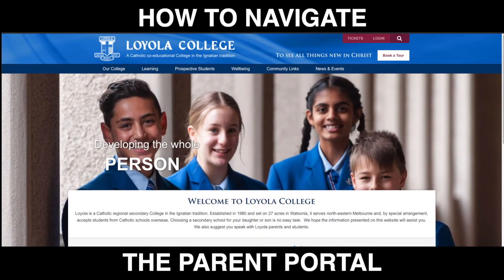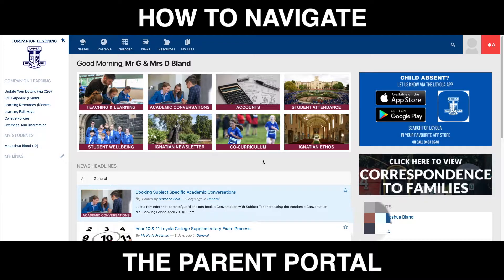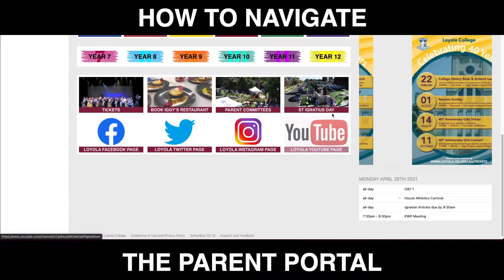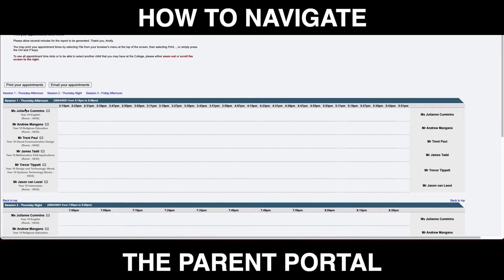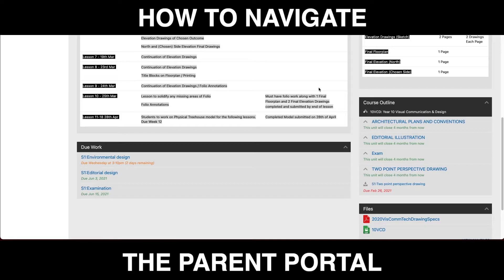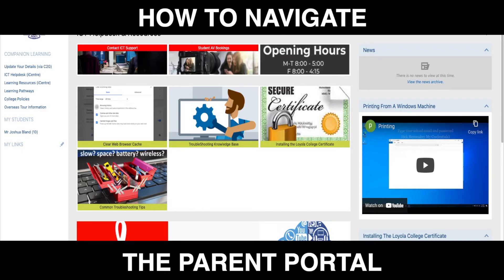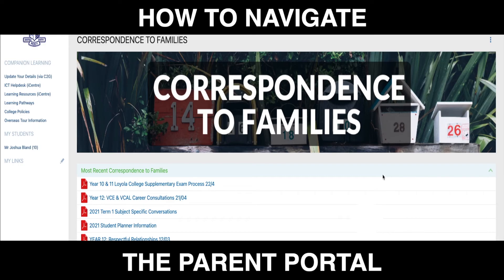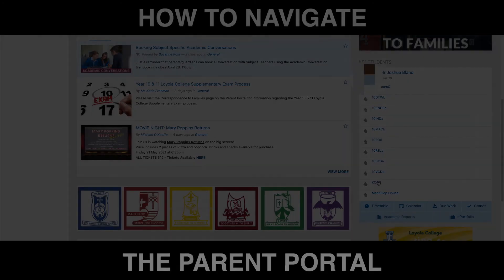Parent Portal Overview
In this video we explore the new Parent Portal and give our community an overview of how it works.

Loyola College, Watsonia is a Catholic regional secondary College in the Ignatian tradition.

a: 325 Grimshaw St, Watsonia, Victoria, Australia
p: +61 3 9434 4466

Produced by Michael O'Keeffe
Edited by Michael O'Keeffe